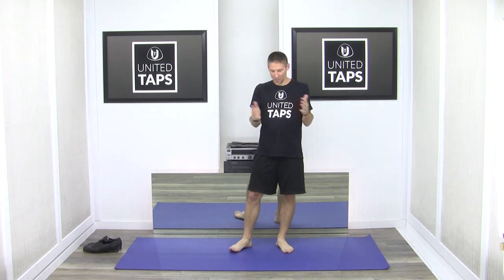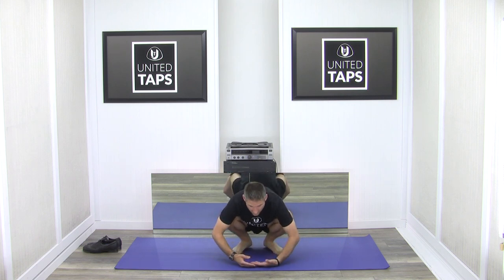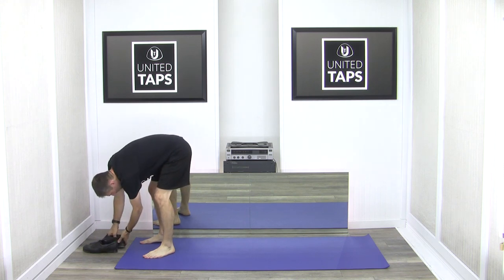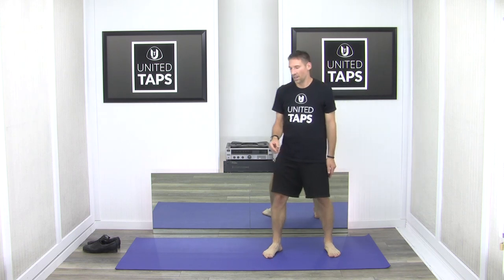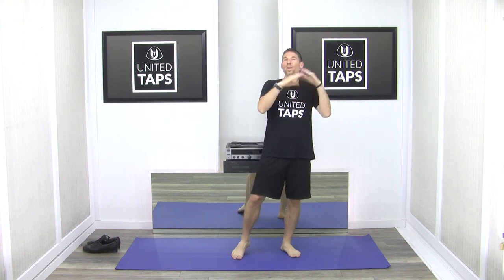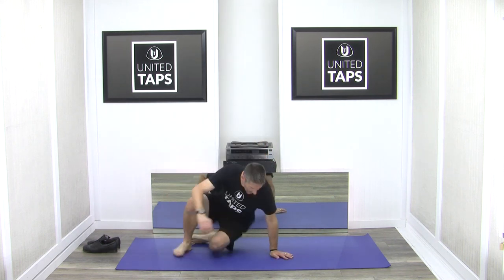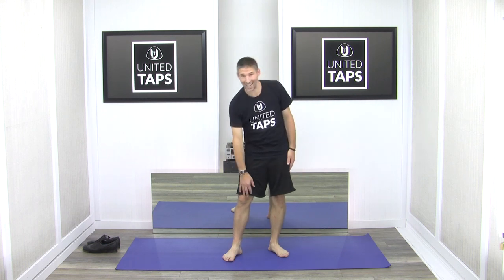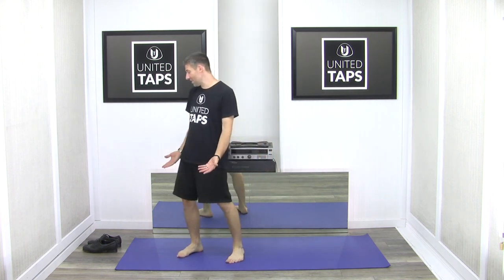Managing Tap Dance Injuries / Tendonitis, Turf Toe, Knee Problems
I share how I handle tendonitis, turf toe, and a possible torn meniscus (knee issues). I'm no doctor but I'm sharing this in hopes it may help some of you who have struggled with these same tap dance related injuries/issues.